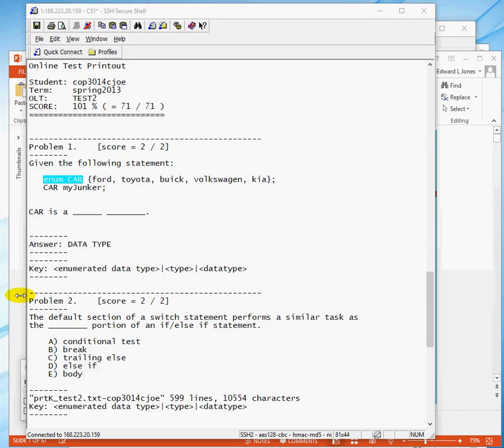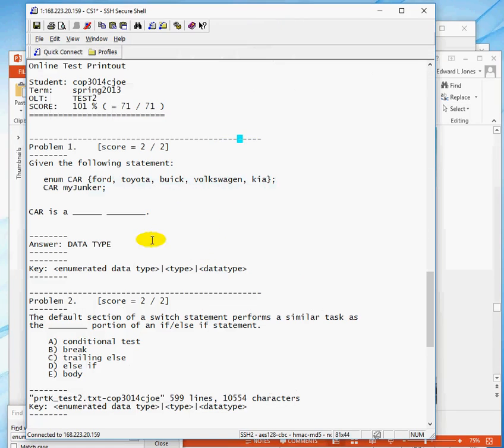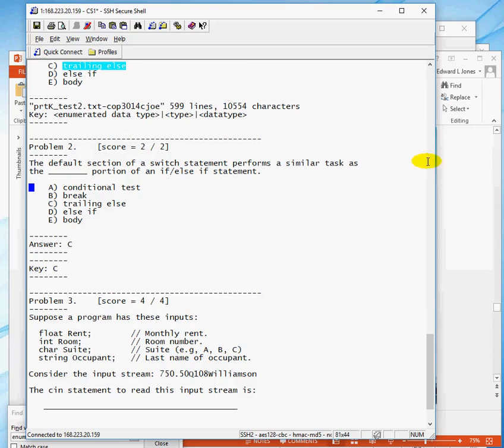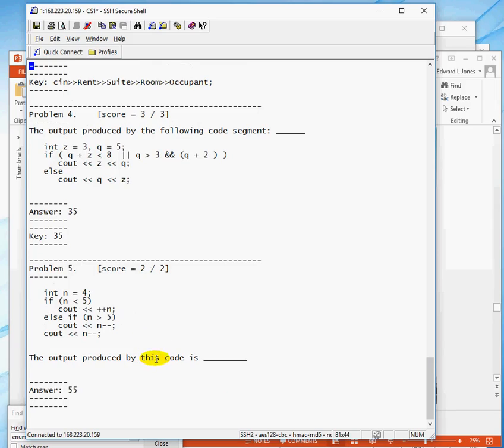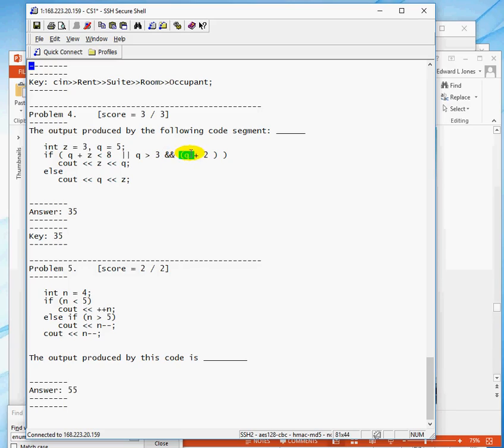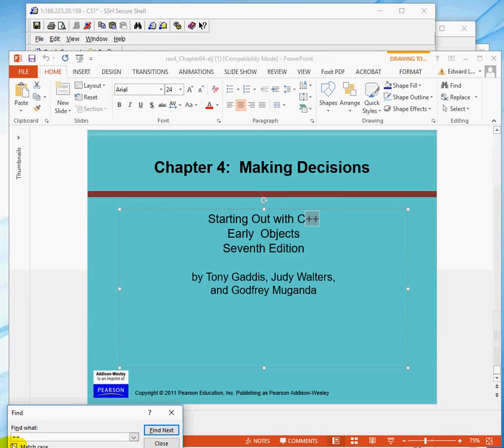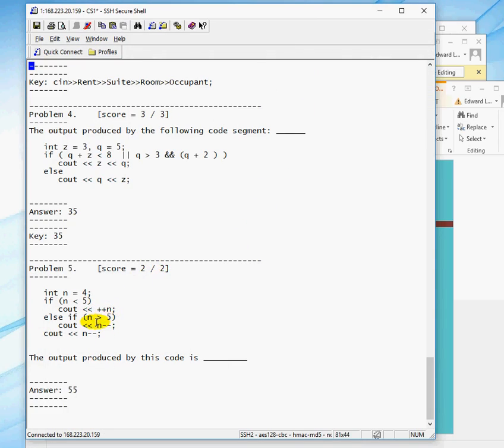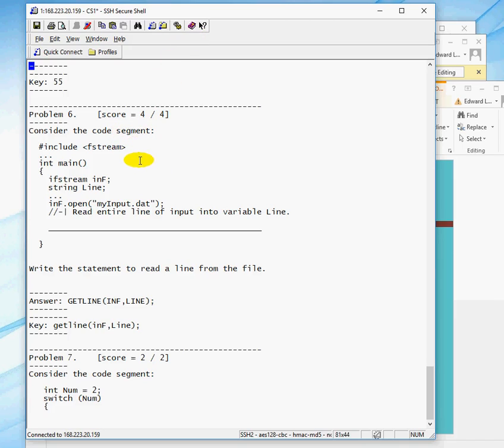TEST2review part 1